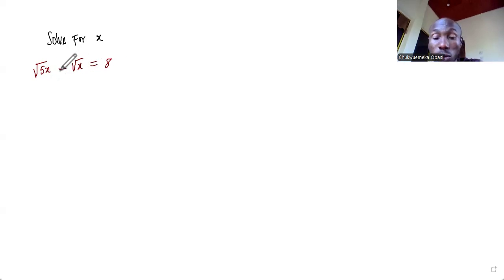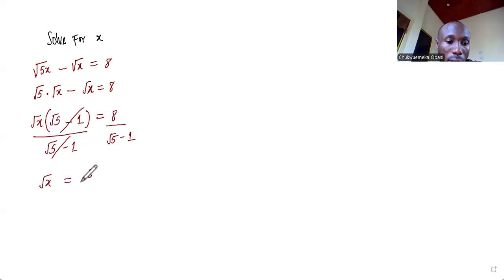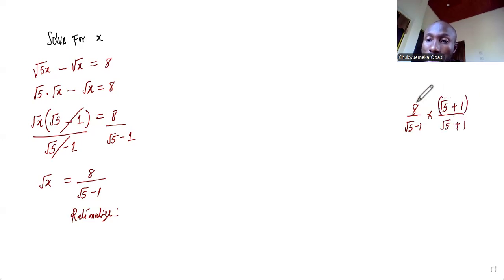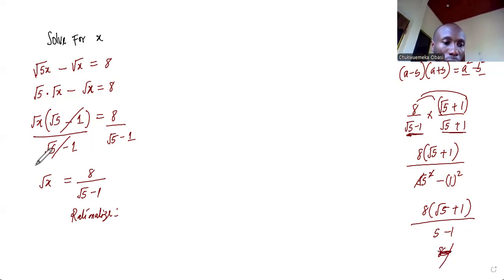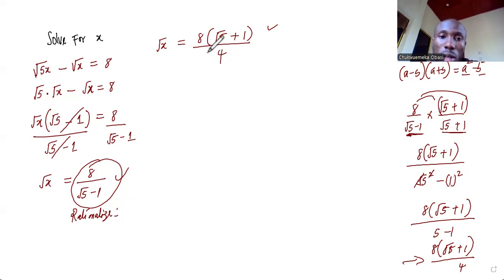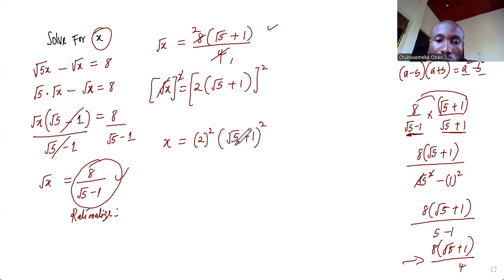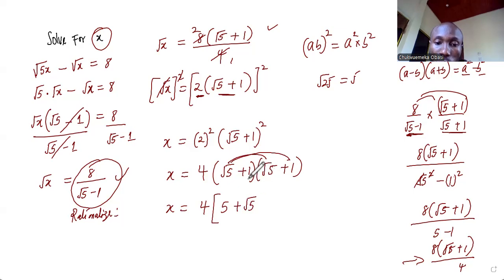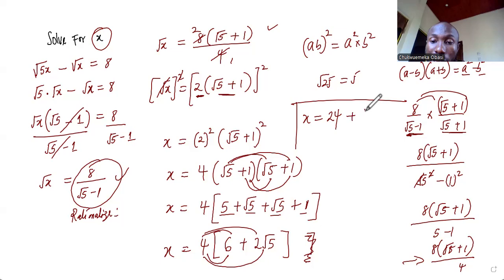Only Geniuses Can Solve This 😳 || √5x − √x = 8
This radical equation looks intimidating… but there’s a smart substitution that makes it simple.

Can you solve it before the explanation?

Pause the video and try first.